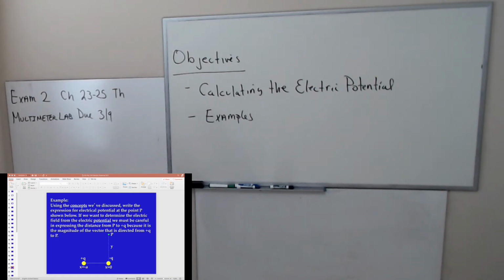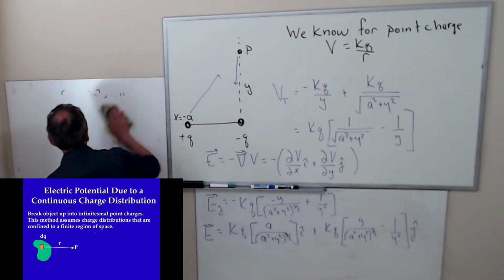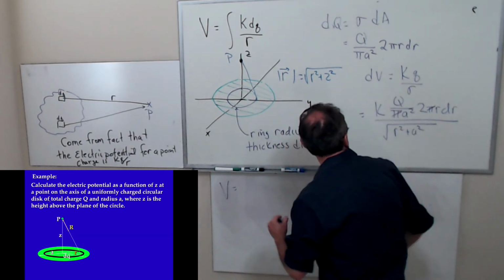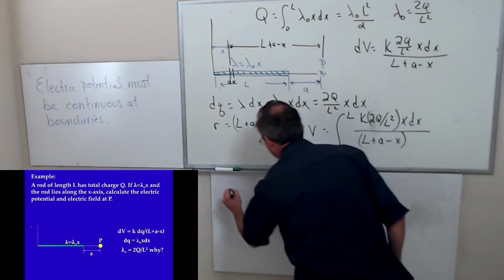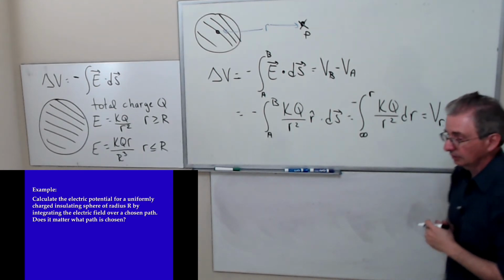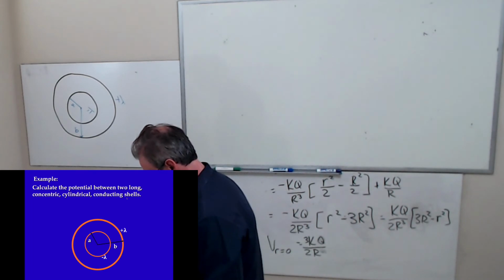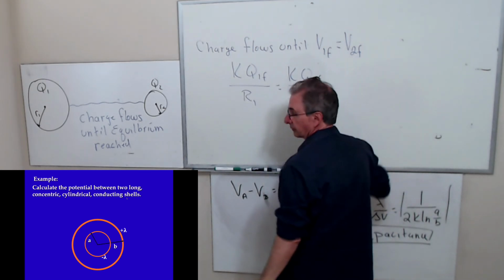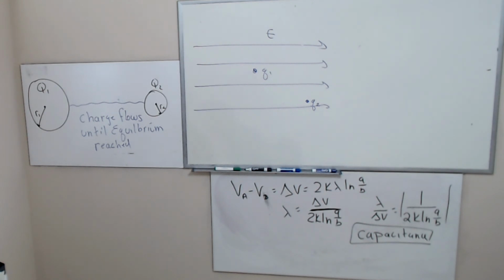Physics 210 Lecture 03 02 2021 Electric Potential